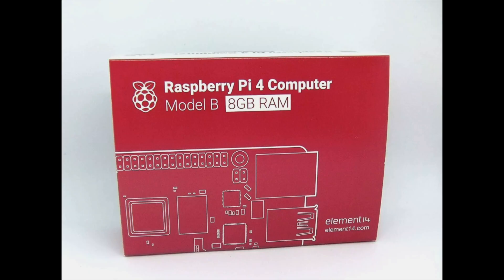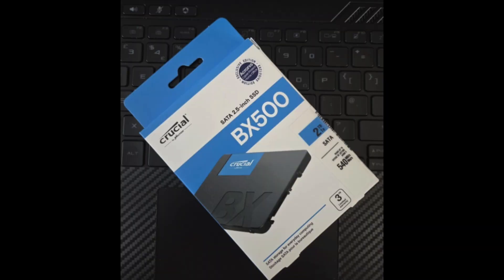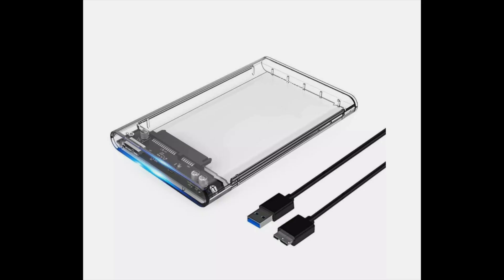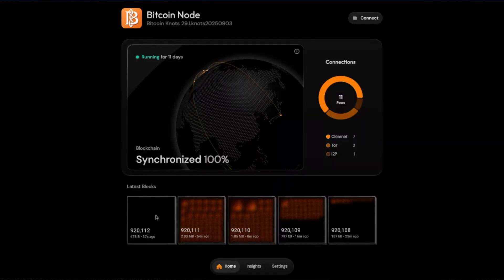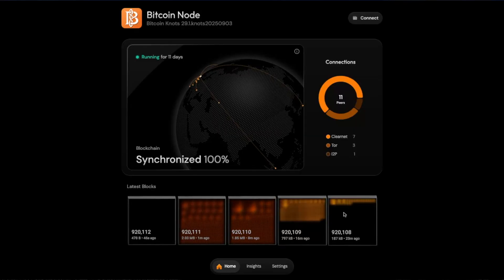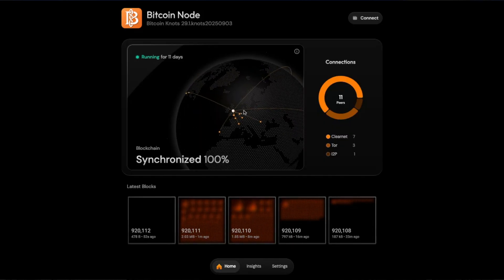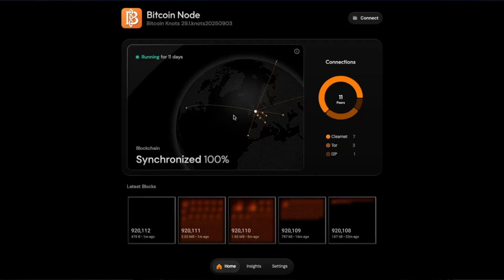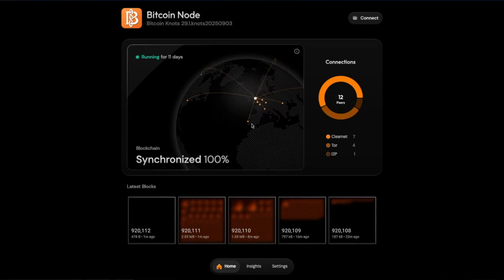I am running a Bitcoin node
My node set-up:
- Crucial BX500 SATA SSD 2TB, 2.5" HARDDRIVE
- Sh. 2.5" Hard Drive Enclosure, External USB 3.0 to SATA SSD HDD Caddy
- Raspberry Pi 4 Model B (4GB)
- Geekworm Raspberry Pi 4 Computer Model B Armor Aluminum Alloy Case

Nostr: npub1ycvsxes7qfrmv897k8uqqfrwvj5efv0f282lxzacrdlglm8c2qrqm7jjgr

Follow @TheHODLingRoom podcast I do with Mike from @BitcoinStraightUp  "The World's Greatest Bitcoin Book Club"

Meet Bitcoiners & find a local meetup on the Orange Pill App

On-chain: bc1qd5sagrgkj970zuuhwgaxunqhuncjkgjwyg38as

This isn't financial advice, just my own personal take.